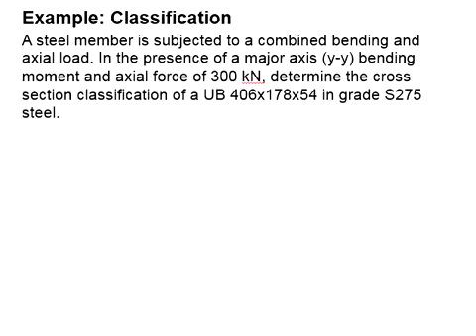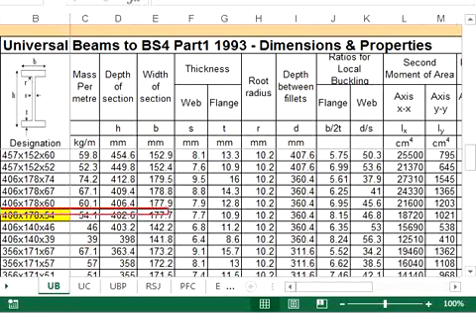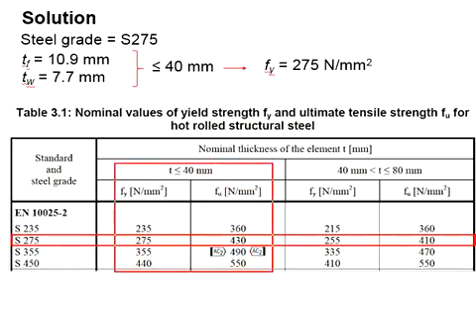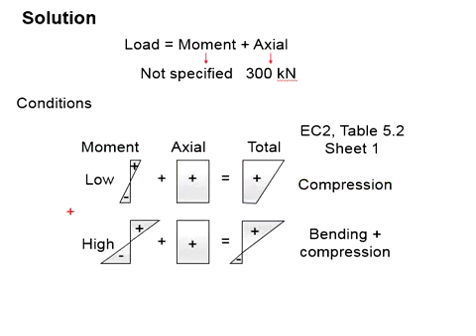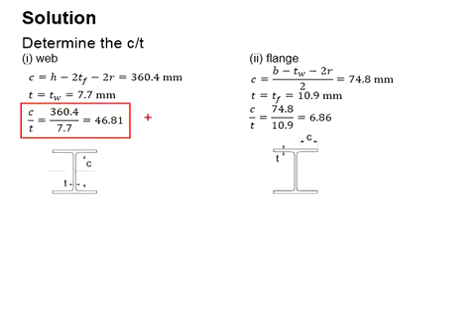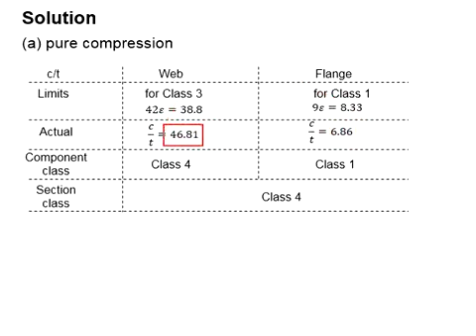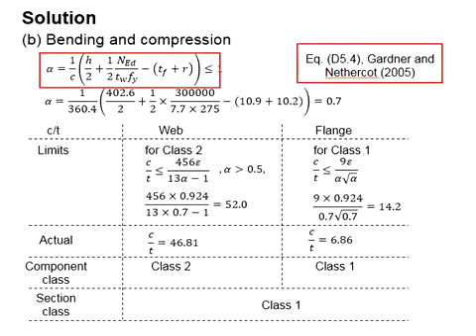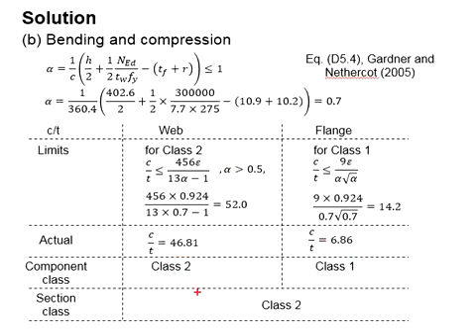4.5 Example: section classification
Example question and solution for classification of steel section.